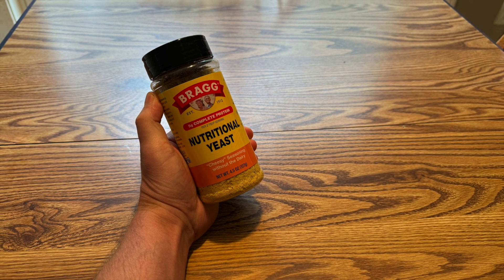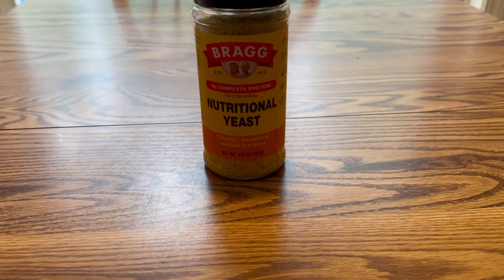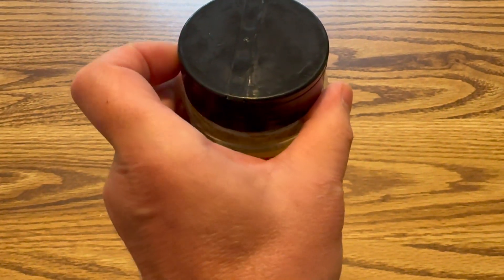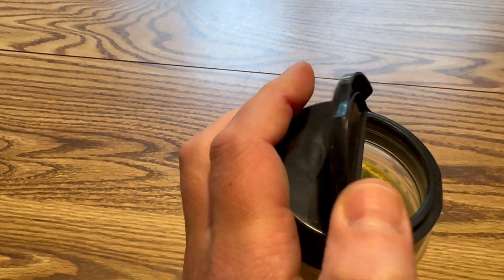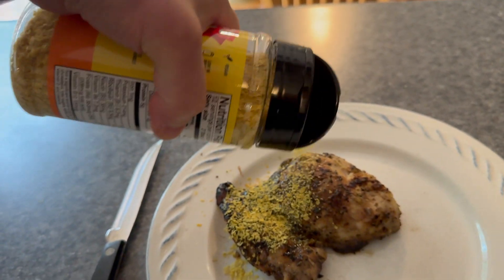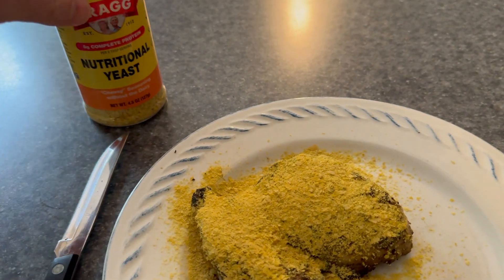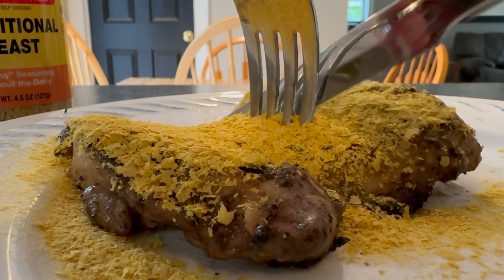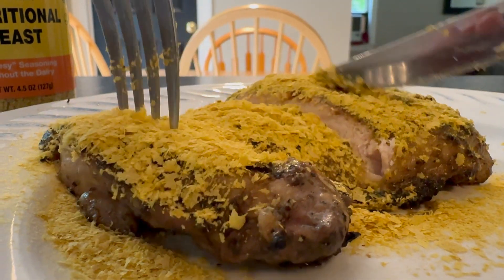Bragg Nutritional Yeast Seasoning, Cheese Substitute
Bragg Nutritional Yeast Seasoning, Cheese Substitute 4.5 Ounce (1 Pack)

Brand LJJ
Manufacturer LJJ
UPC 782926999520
About this item
Vegan & Gluten Free
Good Source of Protein
Parmesan Cheese Substitute
Kosher